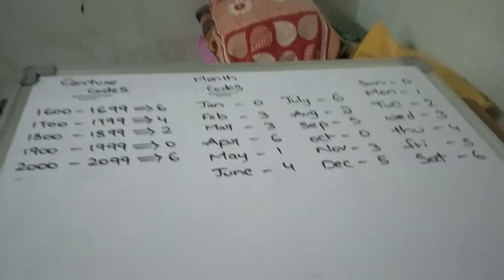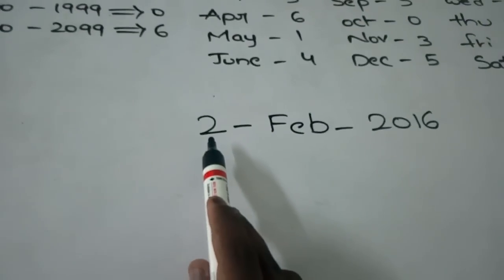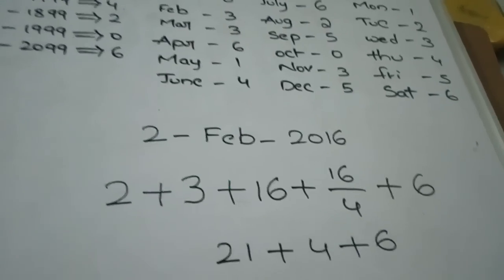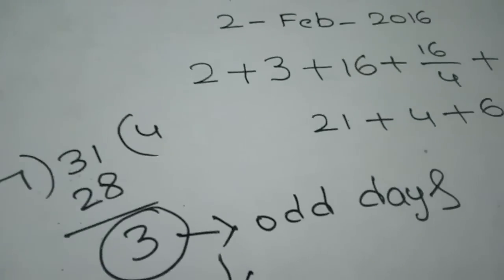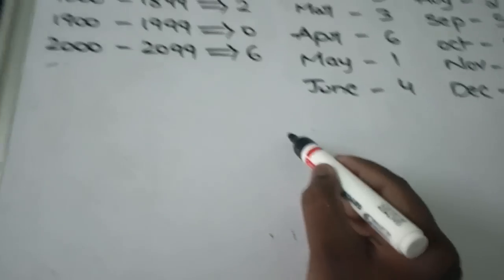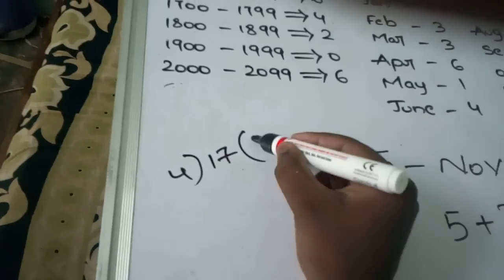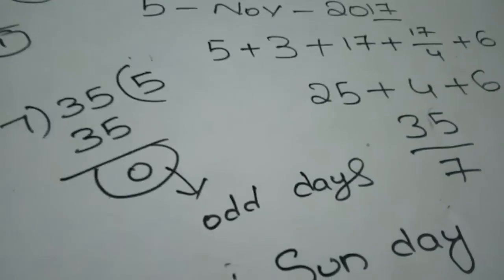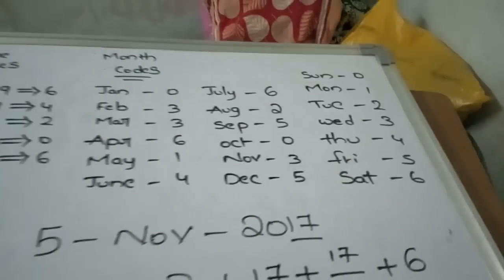how to find day from any date